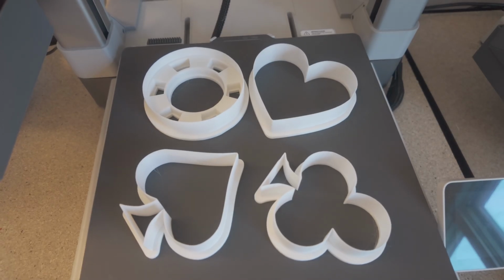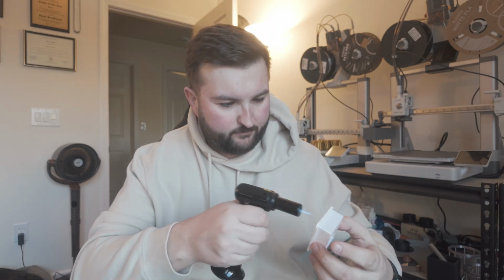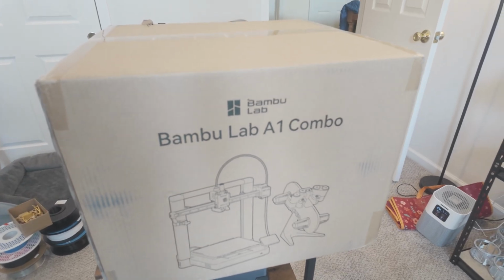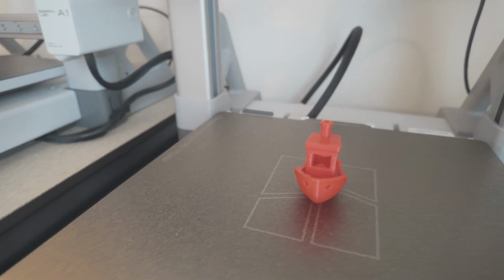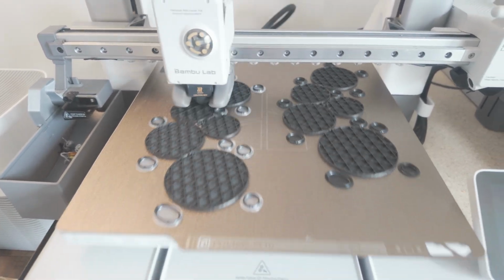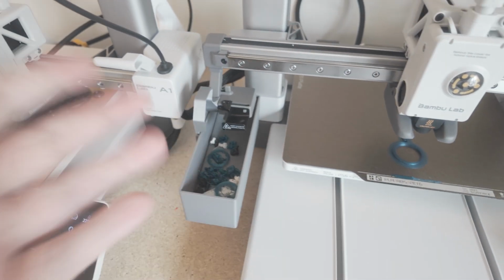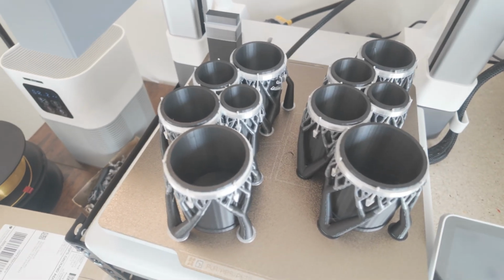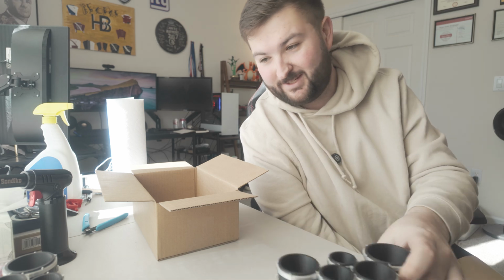Growing a 3D Print Farm from HOME | Day In the Life - Packing Orders and New Products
Running a 3D print farm from home is a nonstop operation, and today I’m bringing you along for a typical day. From packing and shipping orders to testing new product ideas, there’s always something to do. Plus, I’ve added a new printer to the setup—so let’s see how it fits into the workflow.

What’s in this video:
- Packing and shipping orders
- Managing a growing print farm
- Testing and designing new 3D printed products
- Unboxing and setting up a new printer

If you’re thinking about starting a 3D printing business or just want to see what it takes to run a home-based print farm, this is for you.